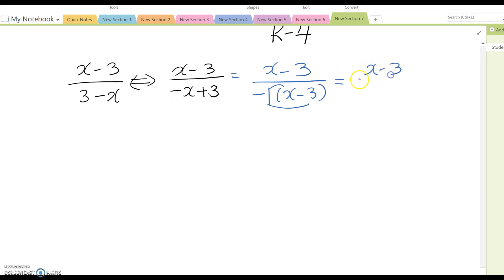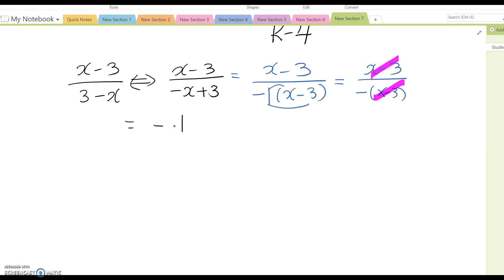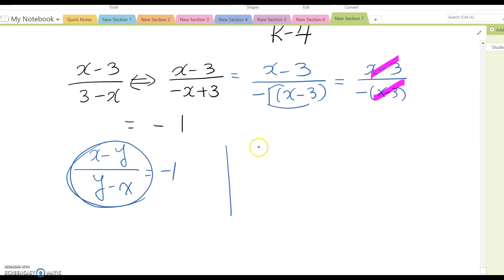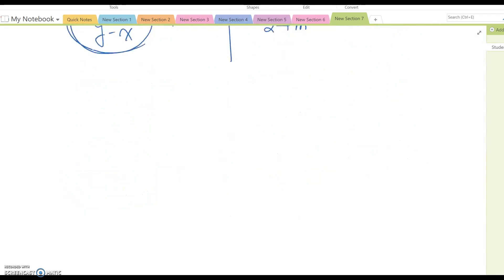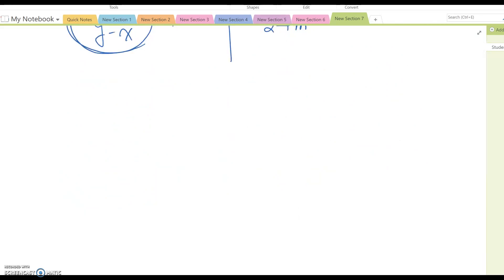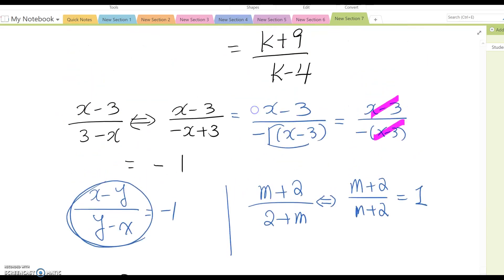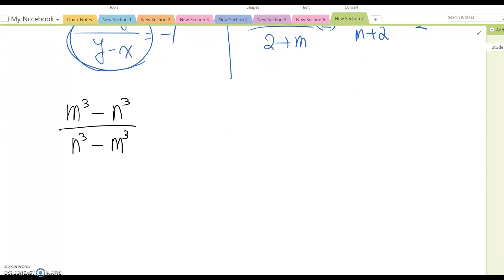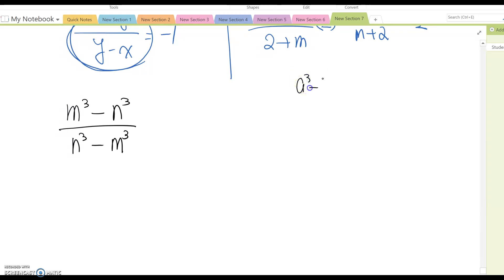Simplifying Rational Exporession Part 2